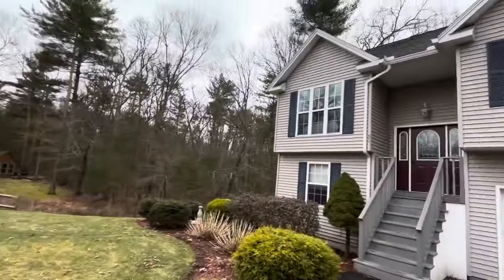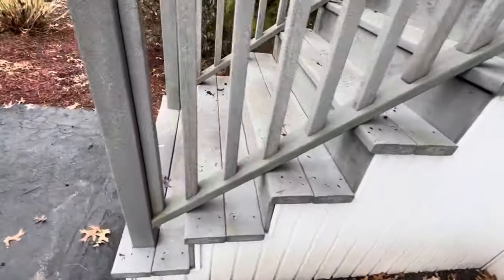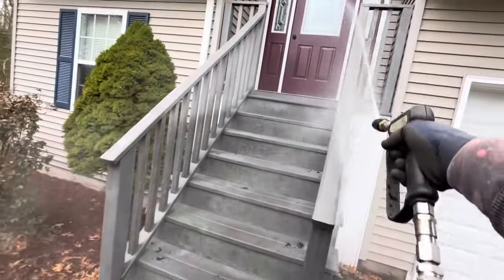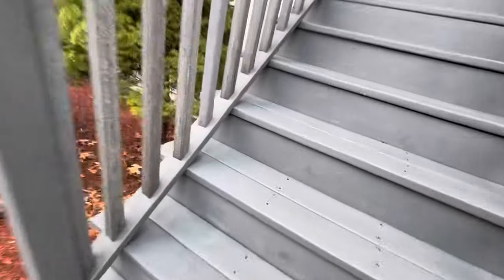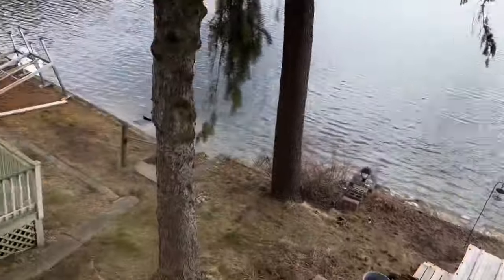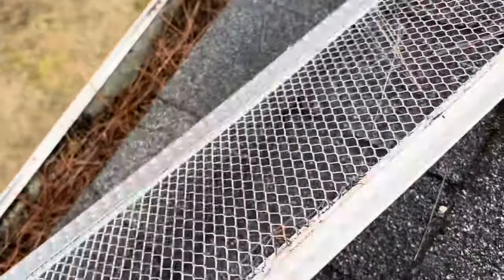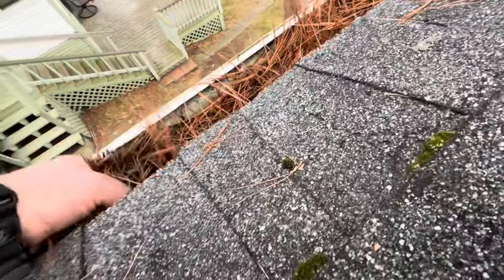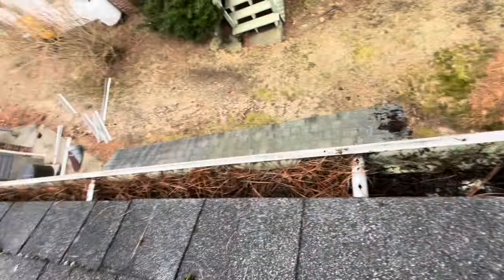Gutter Guard Fail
The right guard in the right situation does work